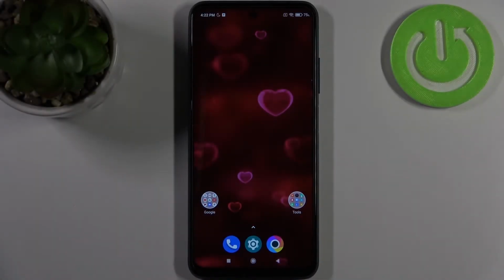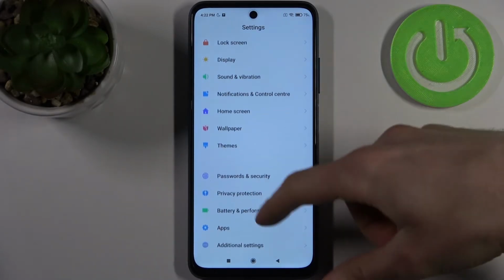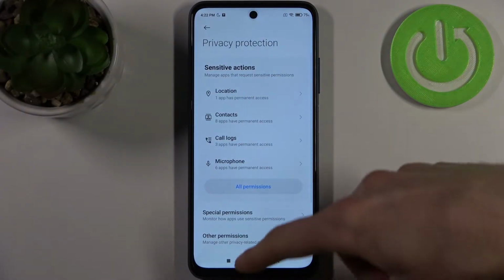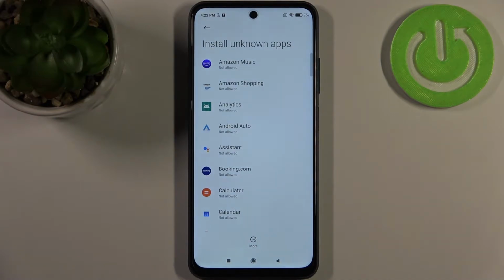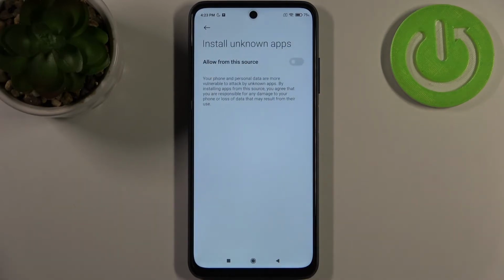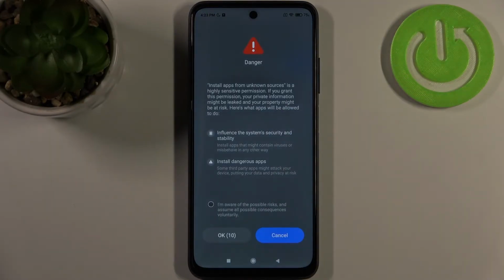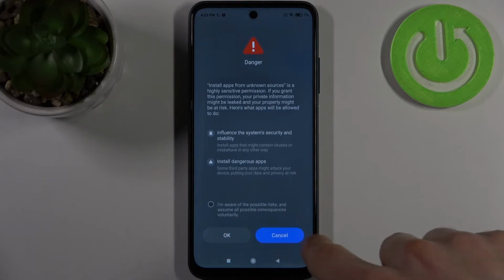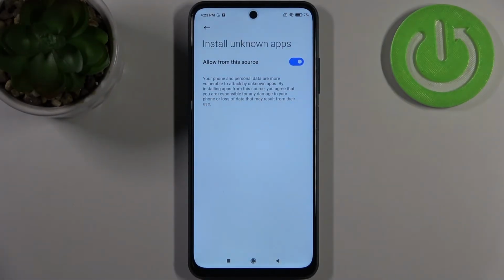How to Allow Unknown Sources on POCO M3 Pro - Install Apps From Unknown Sources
Find out more info about POCO M3 Pro:
Hello! Would you like to know how to download apps, not from Google Play Store but from unknown sources on POCO M3 Pro? Just open this short video tutorial and follow the presented instructions. Our expert will show you how to allow downloading applications from unknown sources. Visit our YouTube channel if you want to find out more about your POCO device.

How to enable unknown sources in POCO M3 Pro? How to enable installation from unknown sources in POCO M3 Pro? How to allow apps installation in POCO M3 Pro? How to install app from unknown sources on POCO M3 Pro? How to download apps from unknown sources in POCO M3 Pro? How to download apps from browser on POCO M3 Pro? How to download unknown apps on POCO M3 Pro? How to Install Apps Not from Play Store?